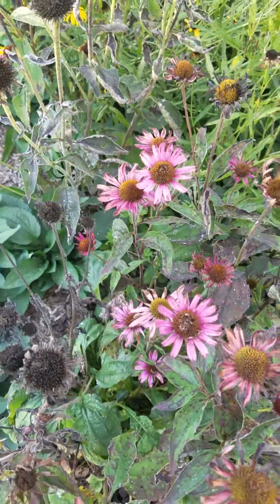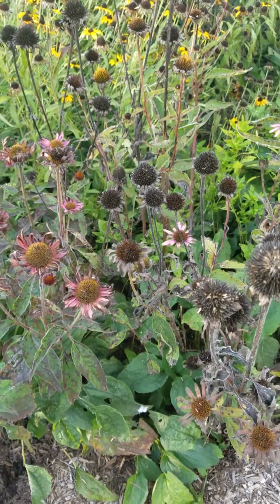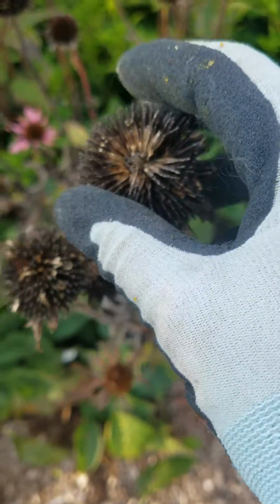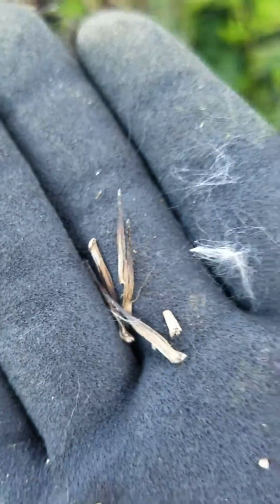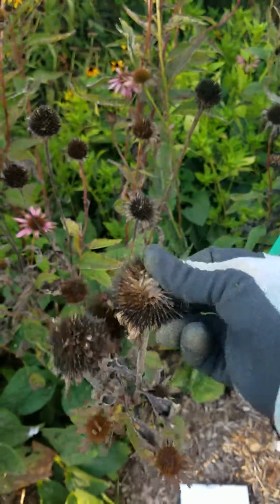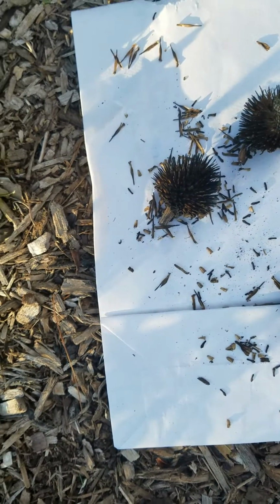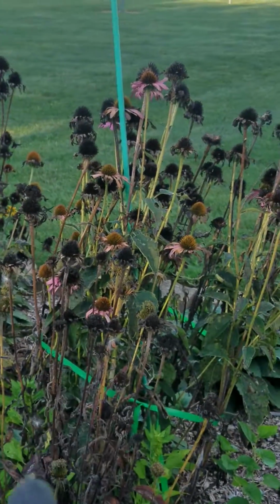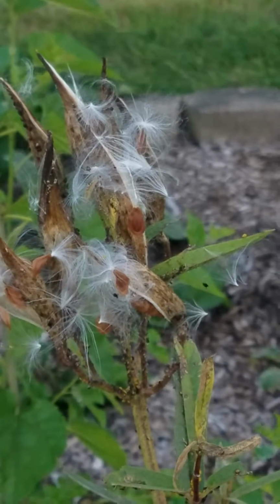Seed harvesting cone flower/milkweed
I was planning to do my milkweed pods and decided to do coneflower for you
Yes I have aphids on the milkweed.. i will handle this weekend. Btw.